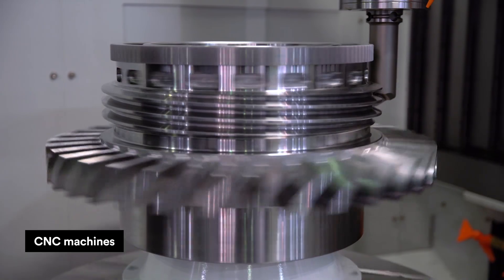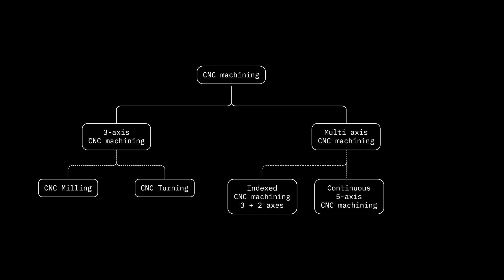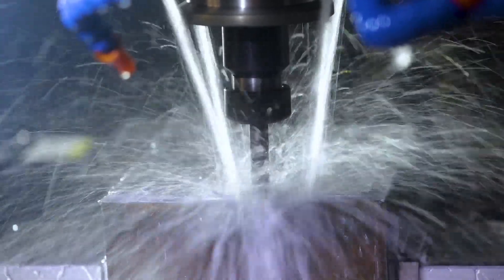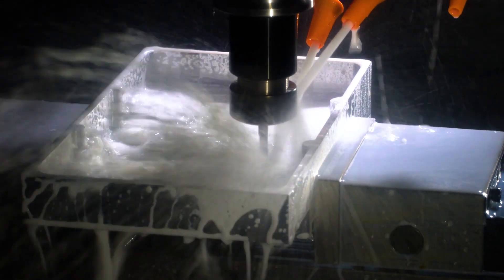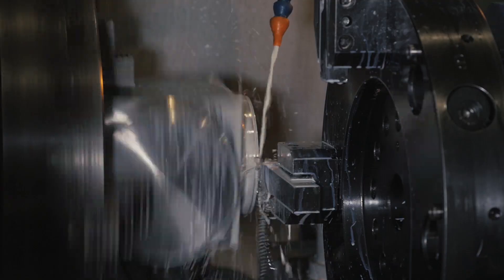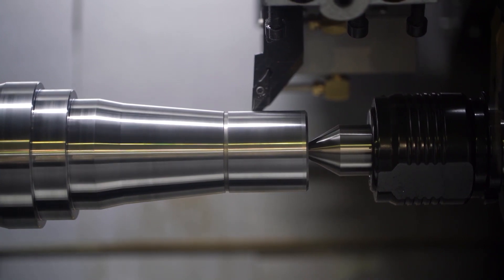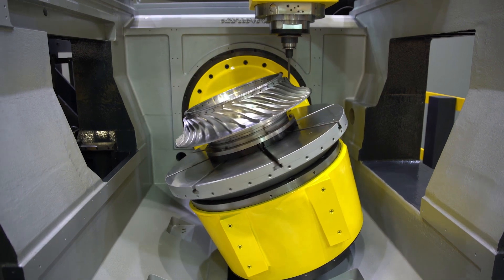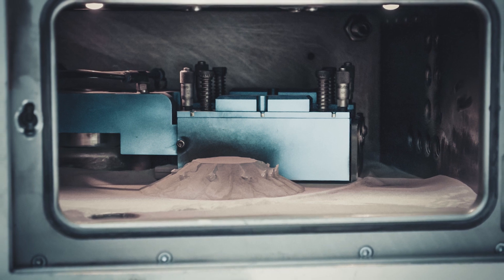CNC machines - The Types of CNC Machines Explained (3 and 5 axis)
cncmachines In this video you’re going to learn about the different types of CNC machines. We’ll cover the benefits and limitations of each machine, and how they work.

00:00 Introduction. What you'll learn in this video.

1:10 Overview of the different types of CNC machines. Here, we'll provide a complete overview of the different types of CNC machines we will be explaining.

1:35 3 axis CNC machines. We'll start by explaining how 3 axis CNC turning and CNC milling machines work.

1:54 CNC milling machines. Next, you'll learn about CNC milling machines and why they are one of the most common machines in use. After that, we'll show you how they work and finally touch on some of the benefits and limitations of CNC milling machines.

3:01 CNC turning machines, or lathes. In this section, we'll talk about the difference between CNC milling machines and CNC turning machines. After that, you'll see how a tuning machine works.

3:58 Multi axis, or 5 axis, CNC machines. Moving on to 5 axis machines, you'll learn that they rotate on 5 axis, making them different from 3 axis CNC machines. The general benefits and imitations of 5 axis machines are briefly discussed.

4:49 Indexed 5-axis CNC milling machines. Or 3 + 5 CNC machines. In this section of the video, we'll explain how an indexed 5-axis machine works and what some of the benefits and limitations are.

5:25 Continuous 5-axis CNC machines. We'll start this part of the video by explaining why continuous 5 axis CNC machines are different from Index 5-axis CNC machines. You'll see how a continuous 5-axis machine works and we'll cover some of the benefits and limitations of this machine.

6:00 Mill-turning CNC centers. Here, Mill-turning CNC centers are explained and why this machine is a good hybrid of a turning and milling machine.

6:45 Recap of the video.